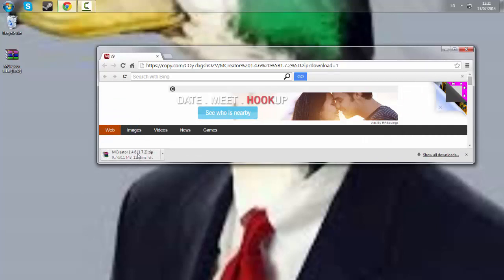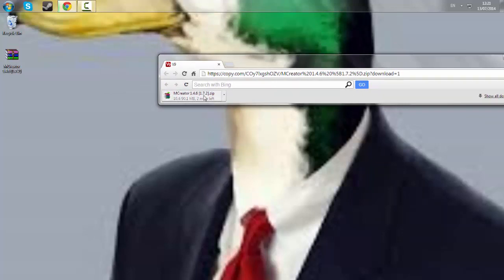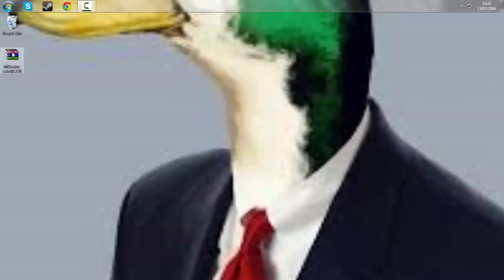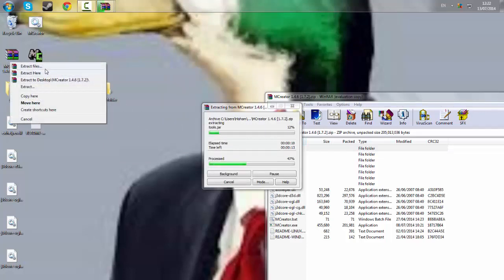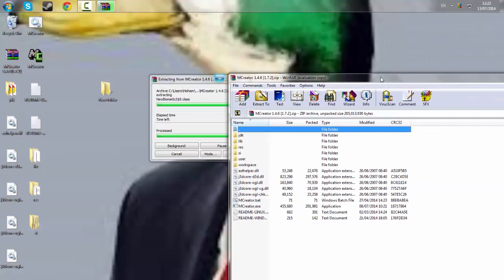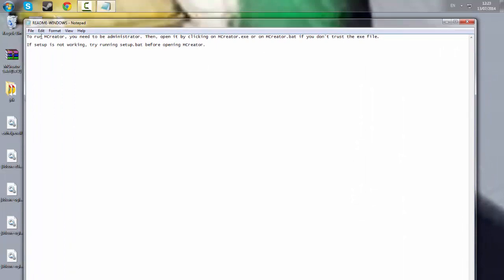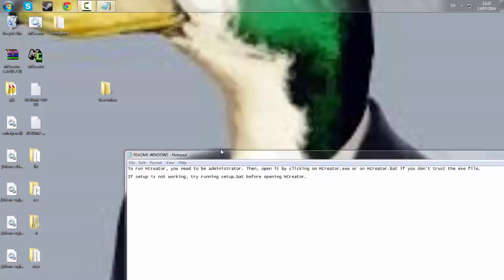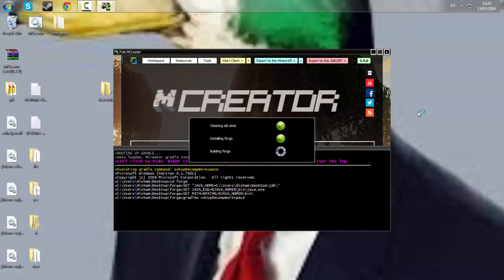How to Install and Run MCreator for Windows!